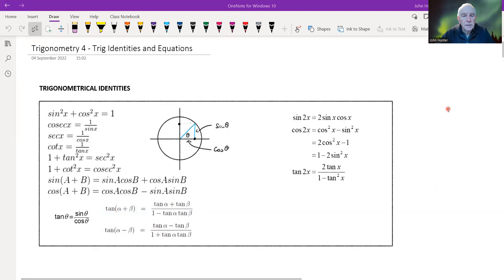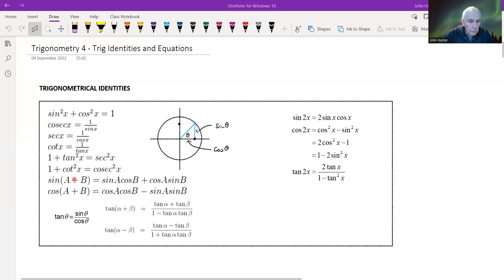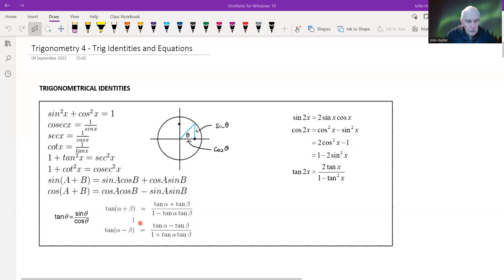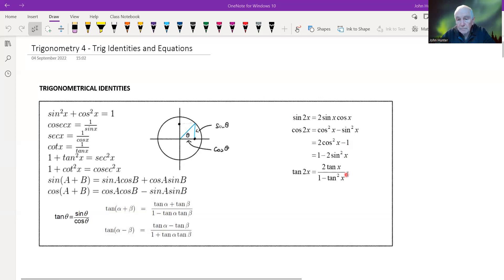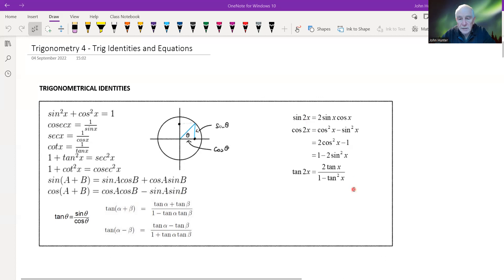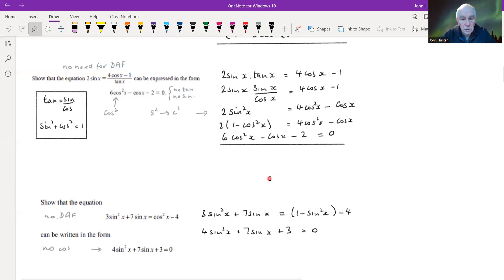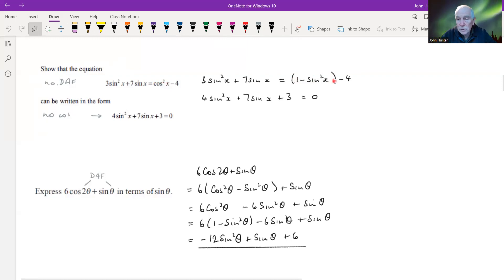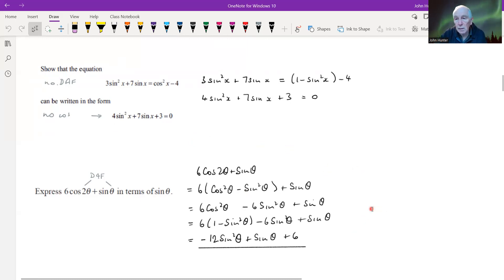Trigonometry 4A Trig Identities